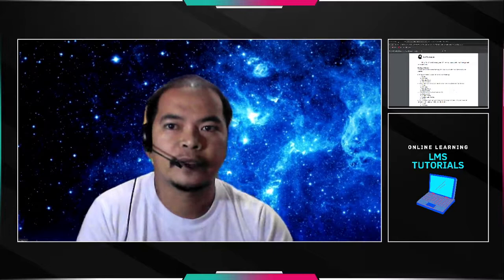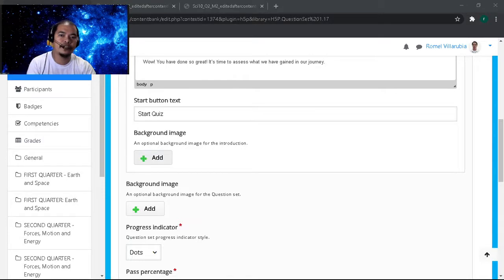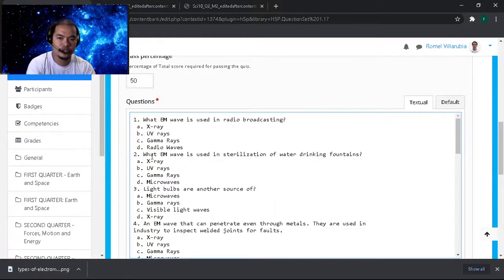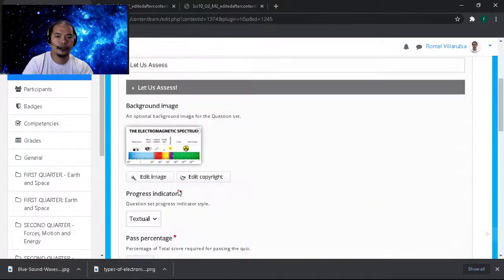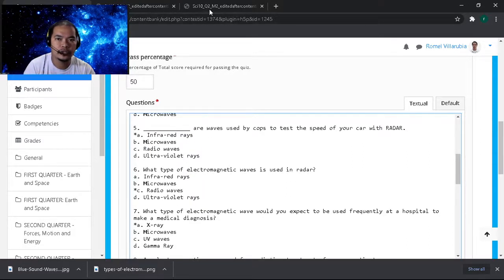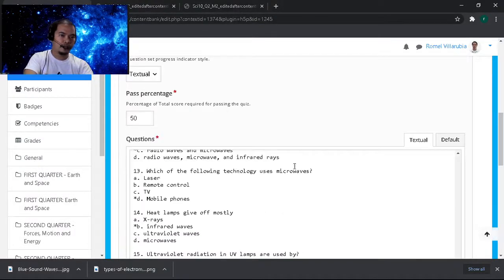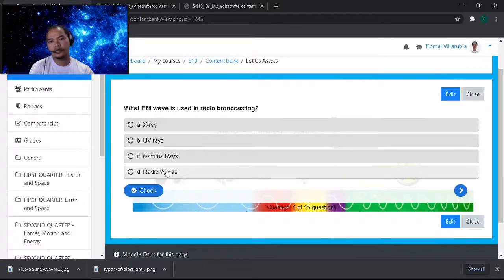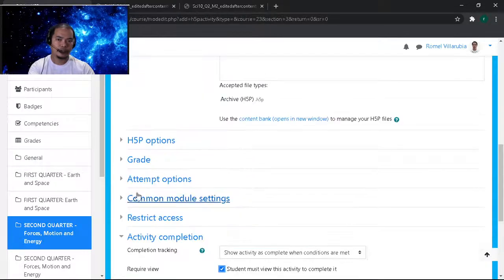Moodle LMS Tutorials I H5P Question Set I Multiple Choice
H5P Question Set is a very useful tool in making an interactive assessment or quizzes in an online learning modality.